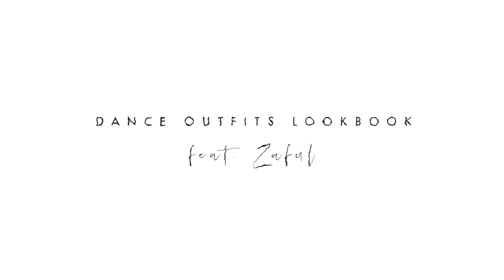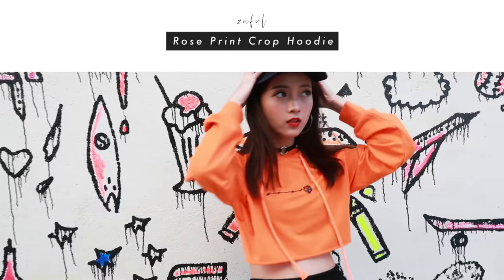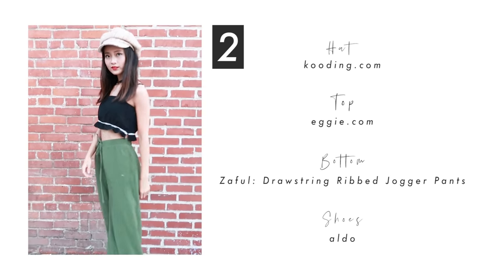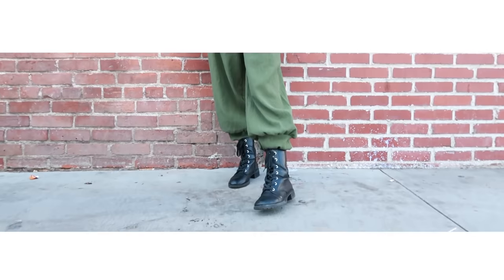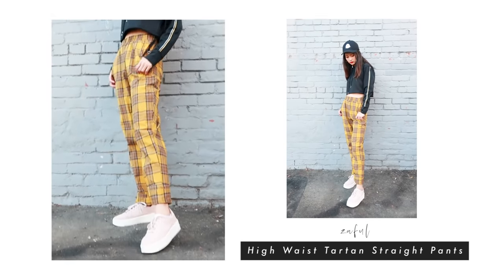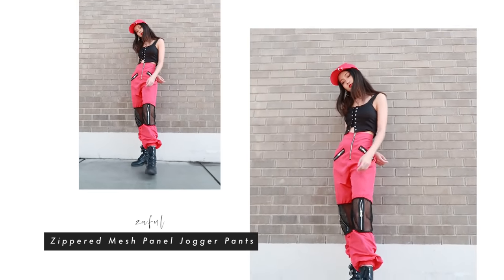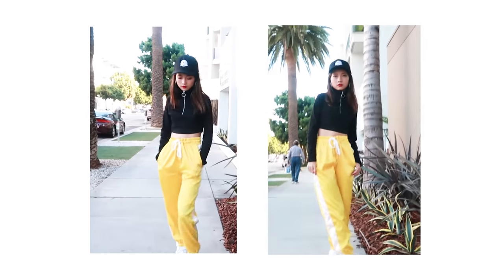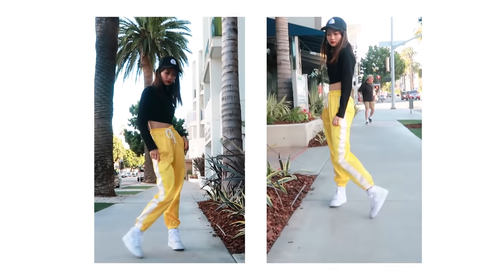How To Dress Up for Dance Practices | Dancer Lookbook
2024.html?lkid=16545897

BLACK FRIDAY--BIGGEST DISCOUNT OF THE YEAR(Nov. 22-Nov. 29, 2017)
OFF For New arrivals

Filmed by @kidwithapaintbrush
Camera: Canon Power Shot G7X Mark 2 & Canon Rebel T5i